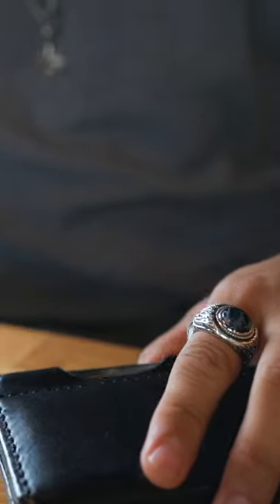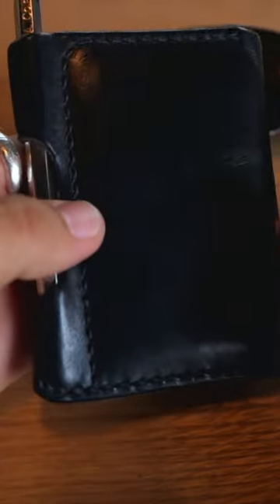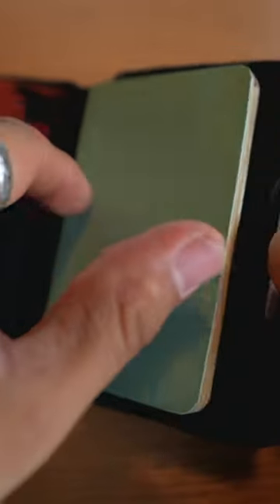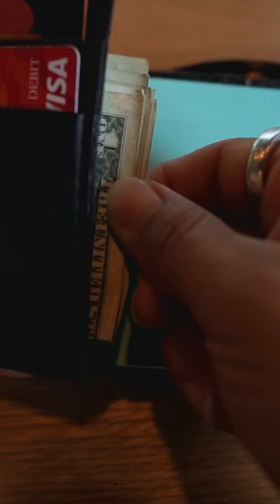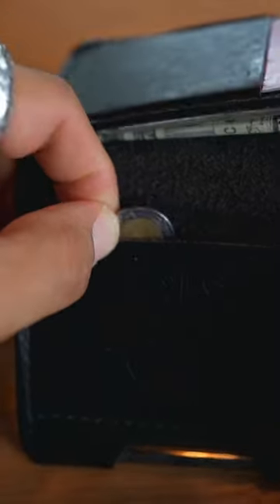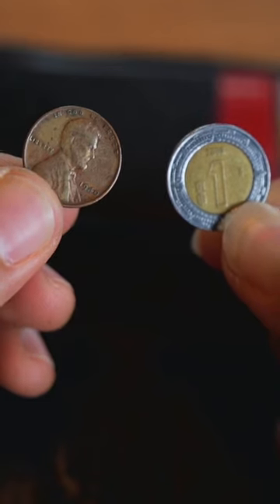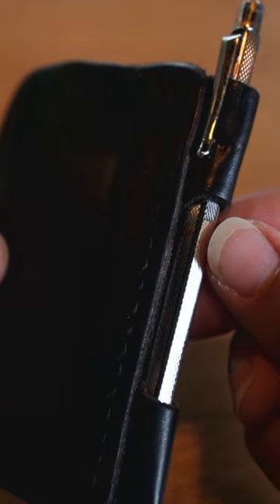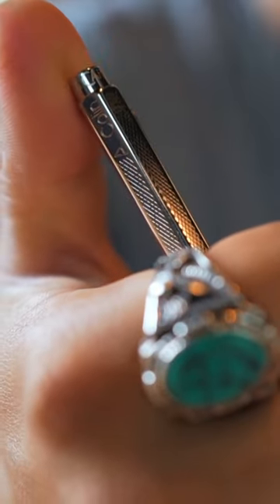What’s in my Wallet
MAIN CAM
MAIN LENS
MY OTHER CAM